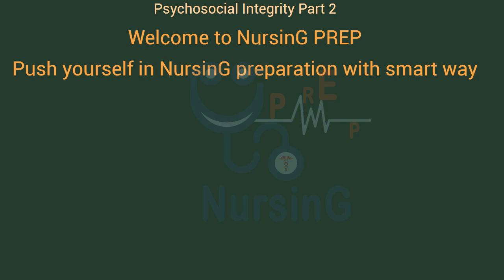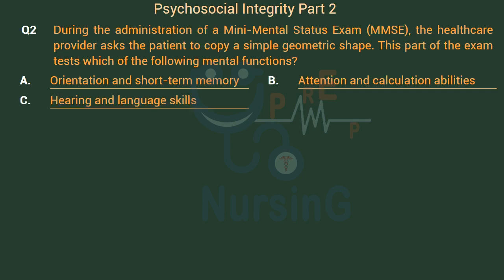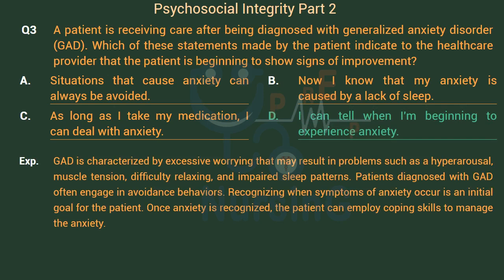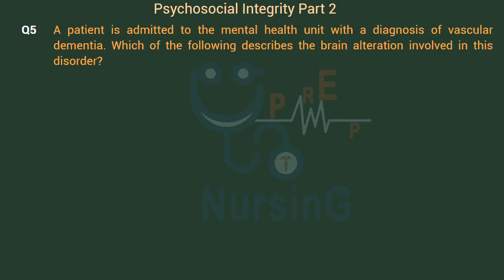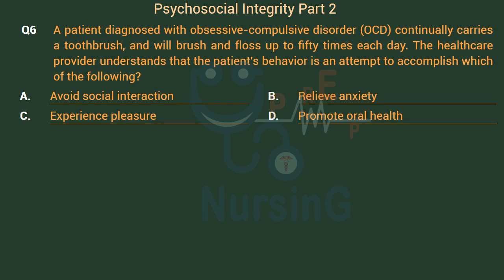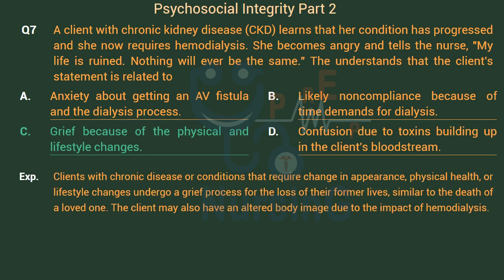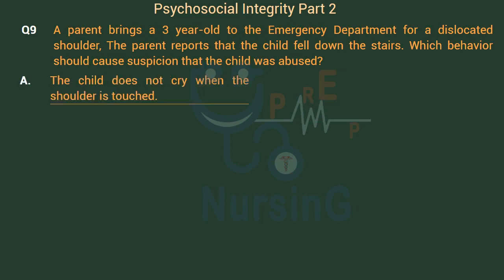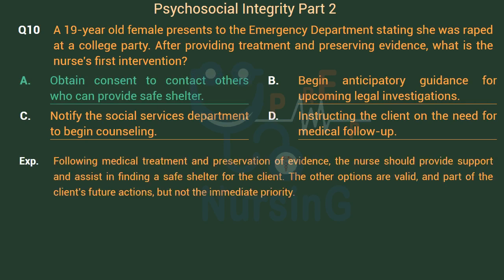Psychosocial Integrity MCQ Part 2 | NursinG PREP | Nursing Preparation| NCLEX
Psychosocial Integrity MCQ Part 2 | NursinG PREP | Nursing Preparation